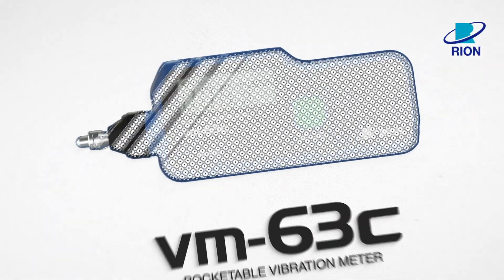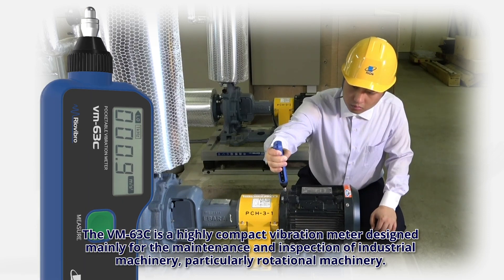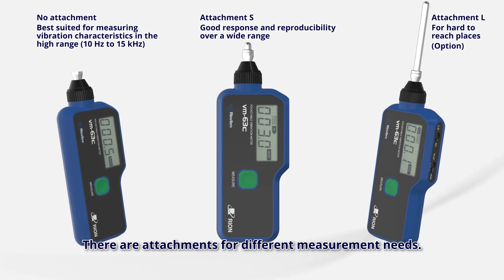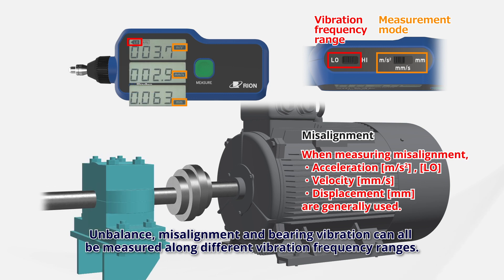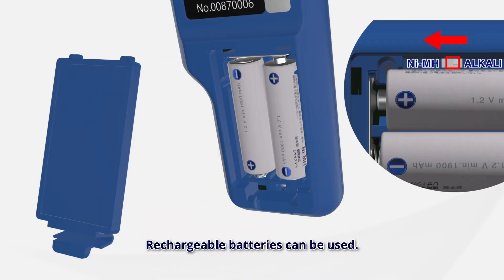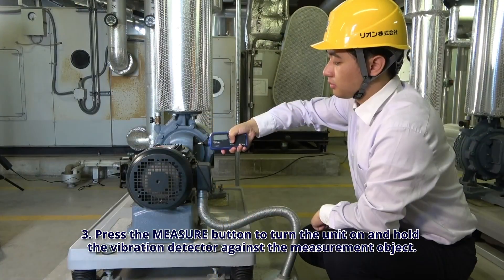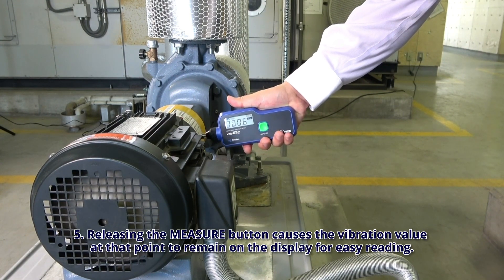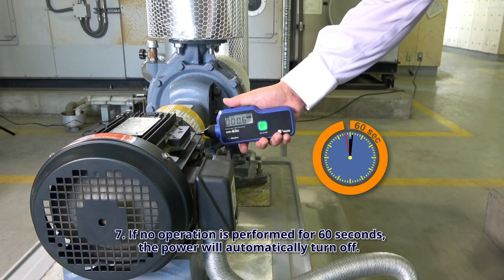VM 63C - Introduction and measurement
Pocket-size vibration meter with integrated accelerometer.

* Designed for quick and easy use in the field.
* Suitable for preventive maintenance of industrial equipment, on-site quality control, product development, etc.